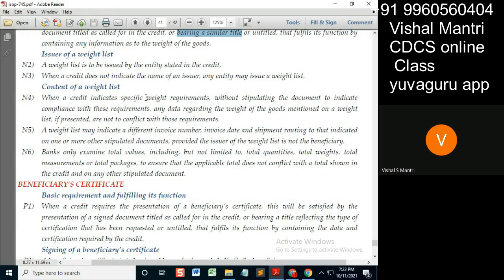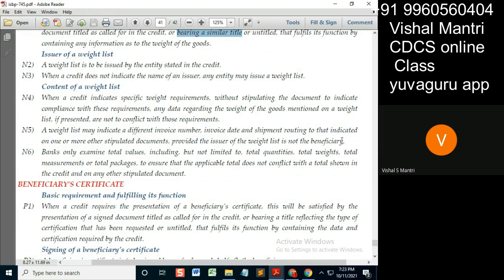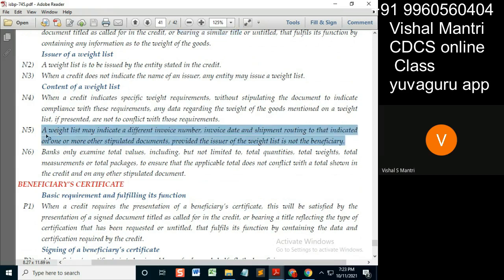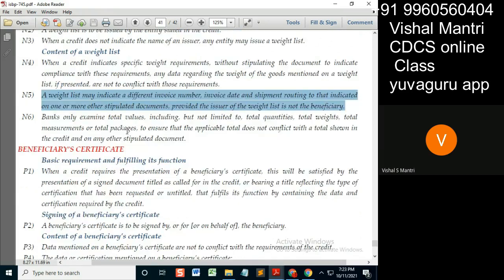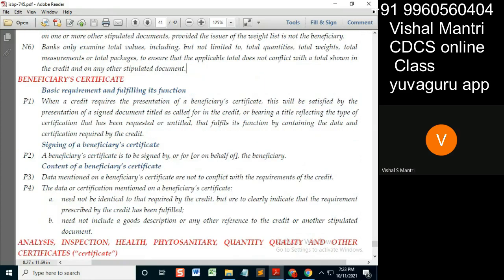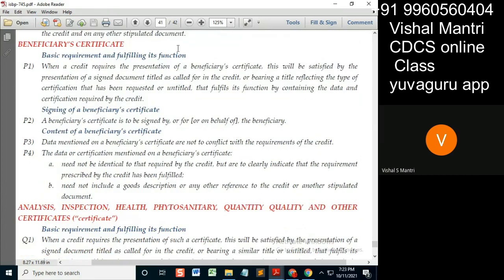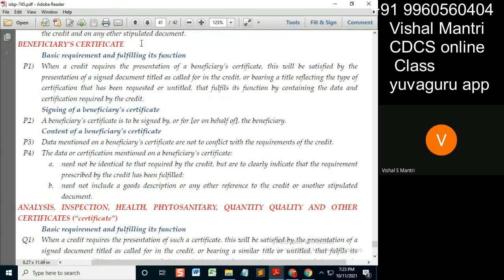CDCS class ISBP only 10102021 watermark#shorts15